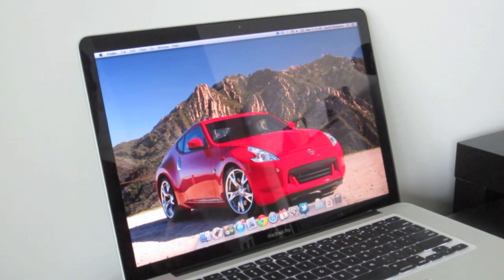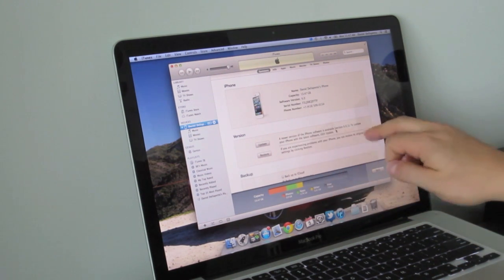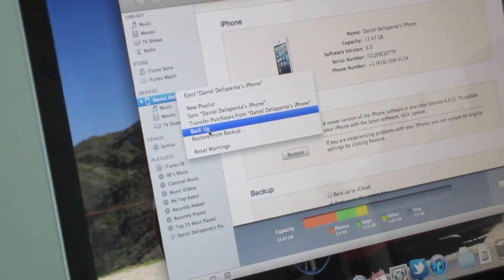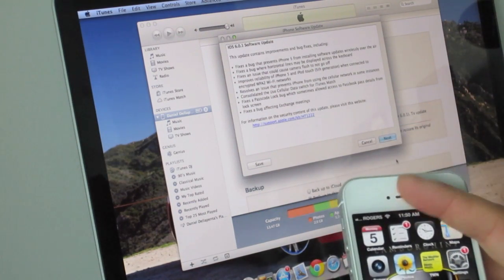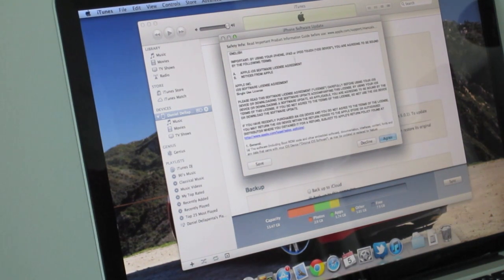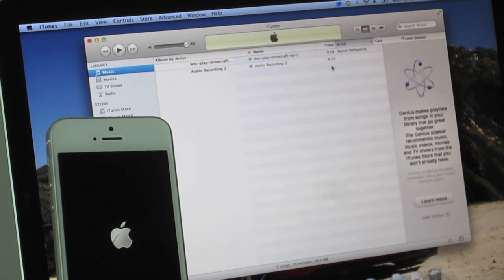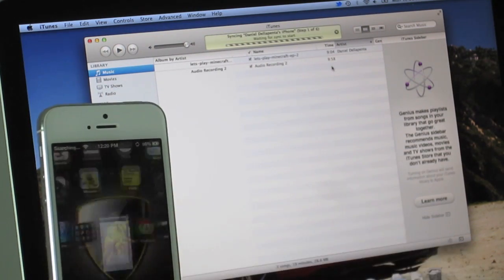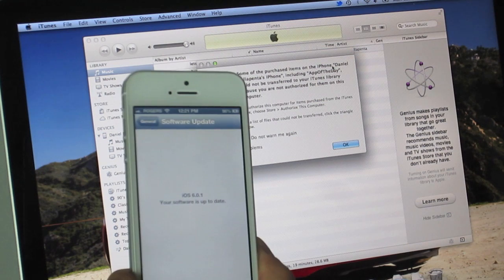How To Install iOS 6.0.1 iPhone 5 and iPod Touch 5th Generation - UPDATE/BUG FIX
Apple released iOS 6.0.1 which fixes bugs in the iPhone 5 and iPod touch 5th generation. This update needs to be done through itunes to fix the over the air updating. This is how to install iOS 6.0.1 on the iPhone 5 and iPod touch 5th generation